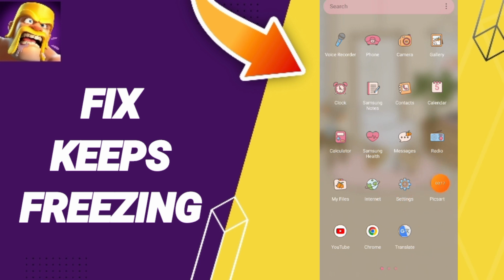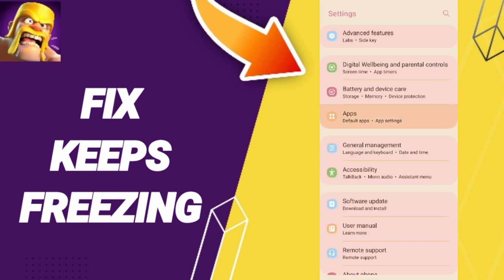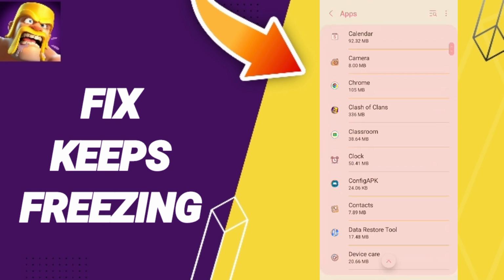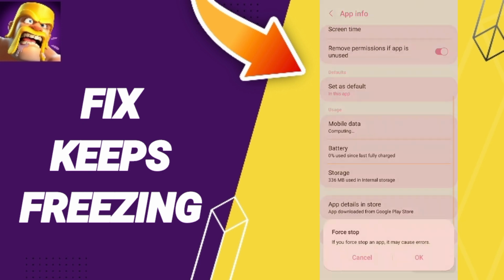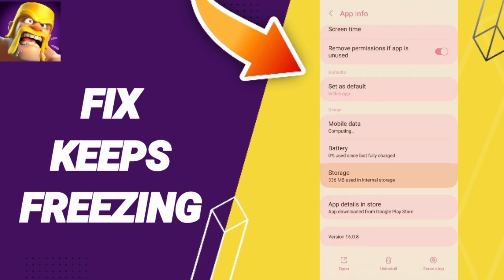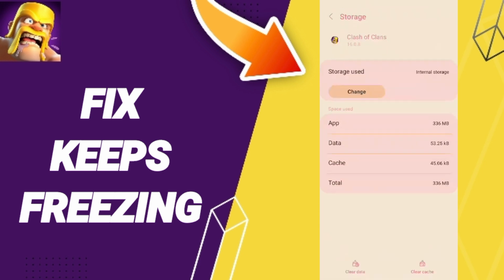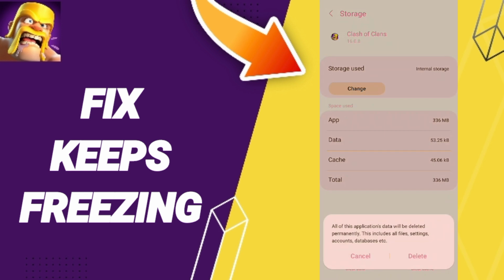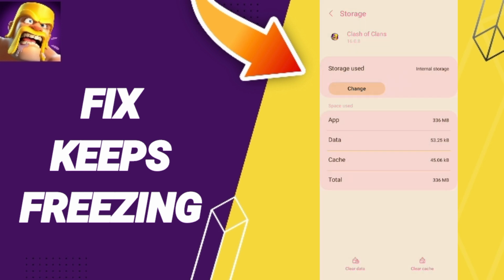How To Fix Keeps Freezing On Clash Of Clans App 2024